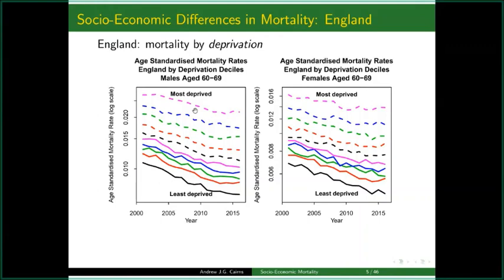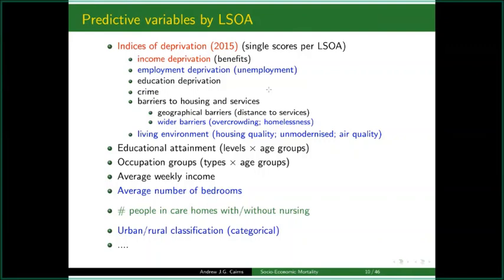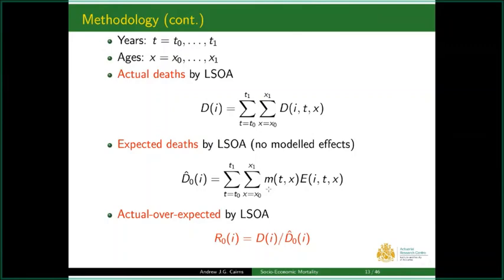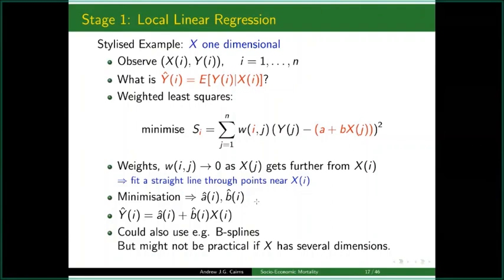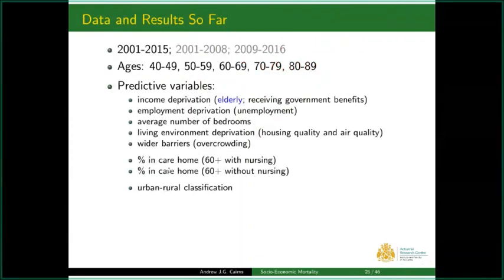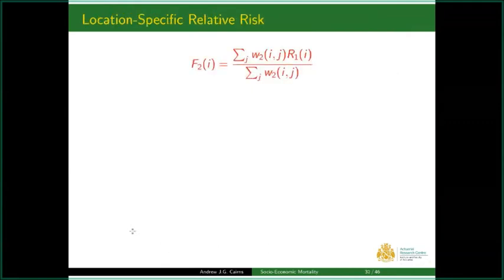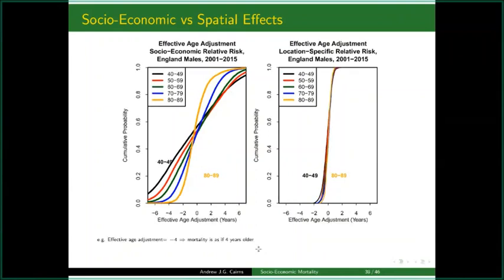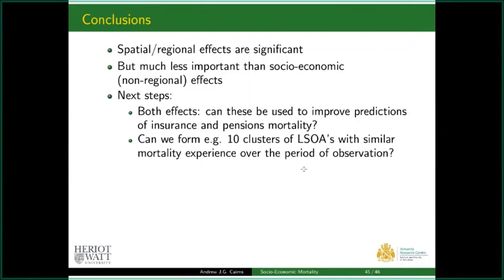ARC Longevity and Morbidity Risk Research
This ARC research programme is application driven, with impact and innovation in the pensions and insurance industries and beyond as its primary aims. In this video, Professor Andrew Cairns (Principal Investigator) discusses his work on LSOA mortality data and shares some findings on variations in mortality rates (by socio-economic groups and by regions) in England.